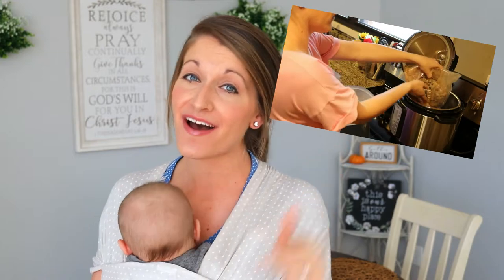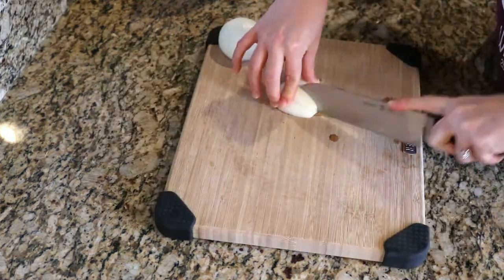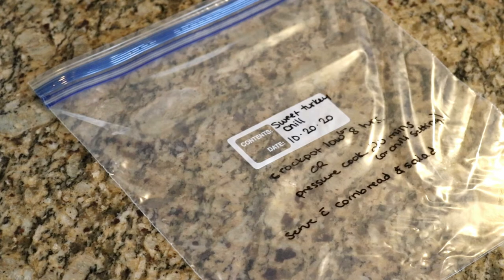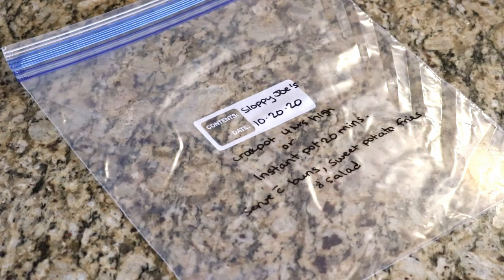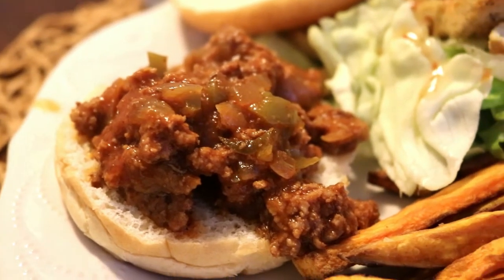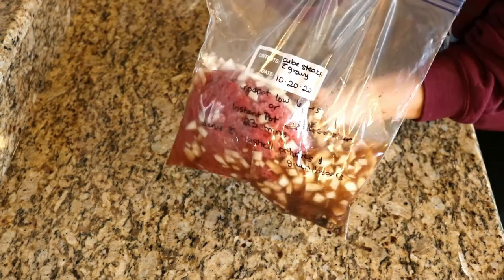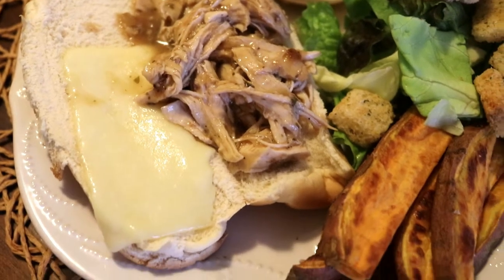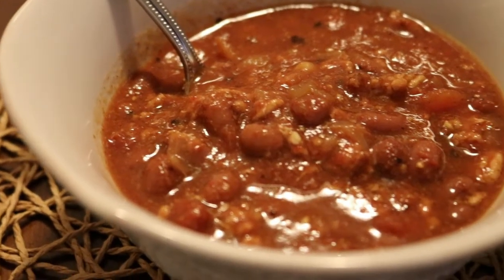5 EASY FREEZER MEALS for Instant Pot or Slow Cooker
Freezer meals for the Instant Pot or Crockpot have SAVED MY LIFE these last few months after having a baby!!  In this video, I am sharing with you 5 of my favorites.  At the end of the video, I show a quick tip on how to cook a meal from the freezer in the instant pot.  I hope you enjoy and let me know if you tried any of these recipes!!

I am so thankful for all of my subscribers and those who watch my videos!  Love you guys!

Also, I love hearing from you.  Say hey in the comments and let me know what videos you would like to see next!